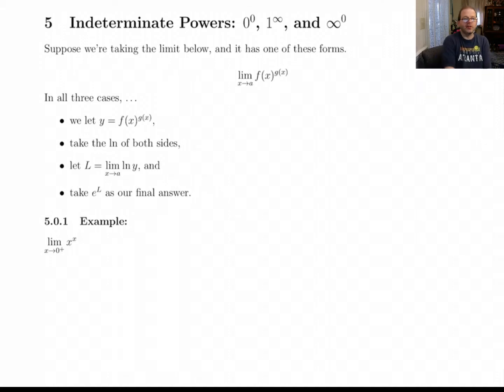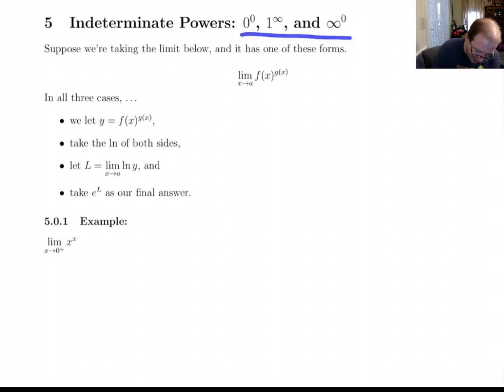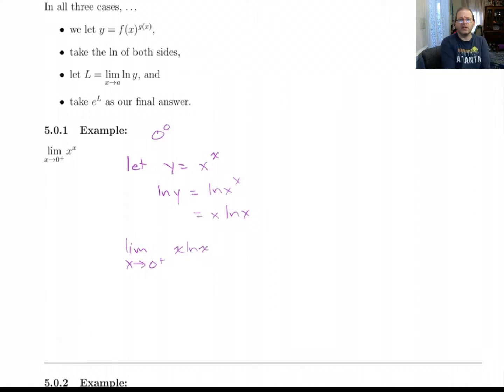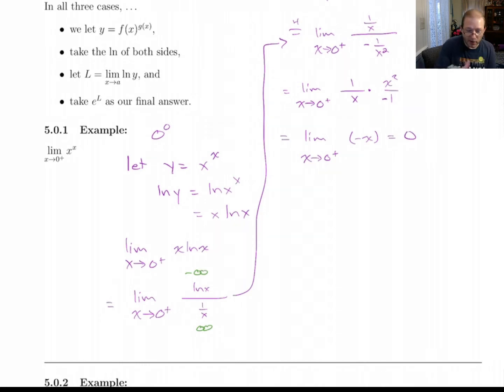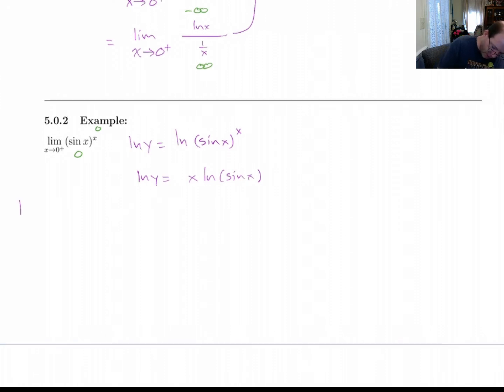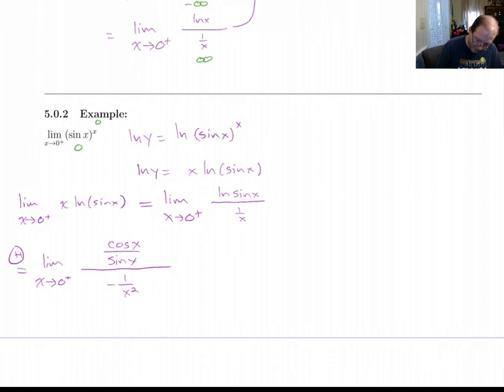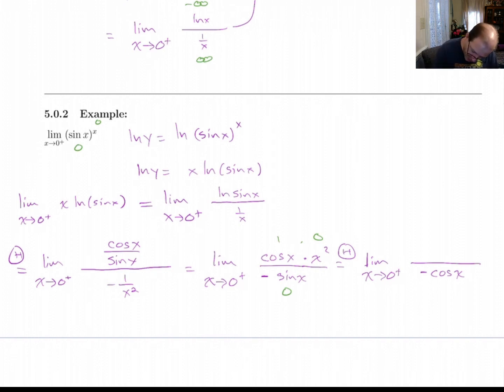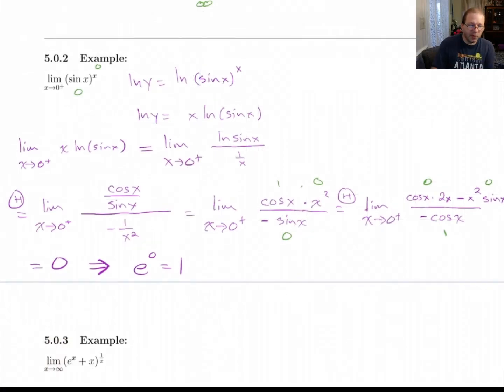c4.4.6 indeterminate powers